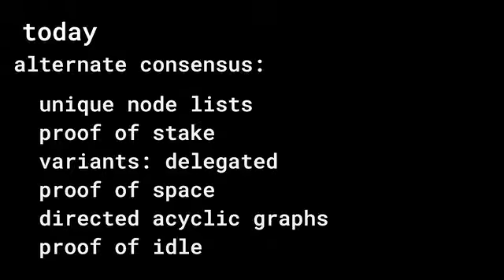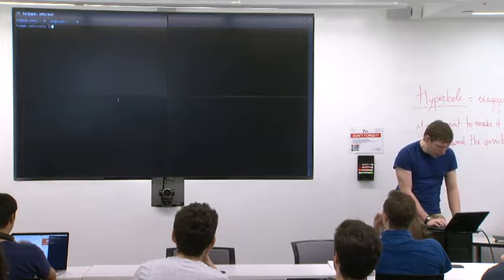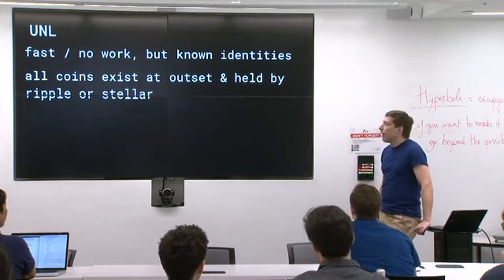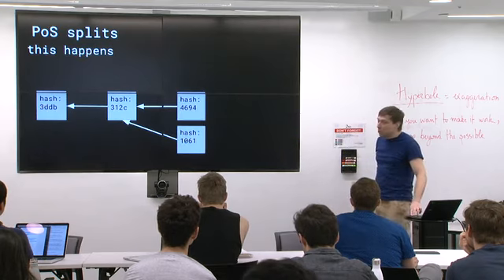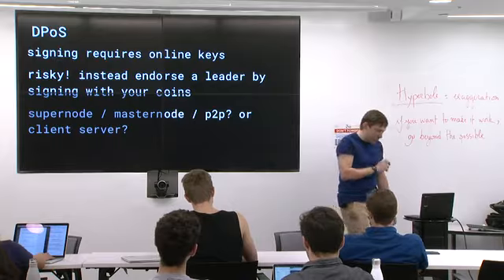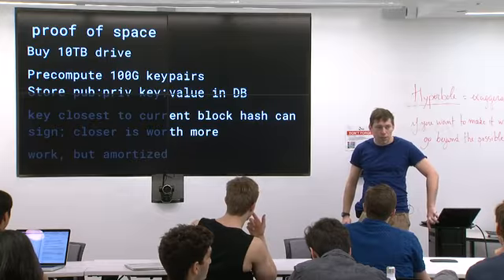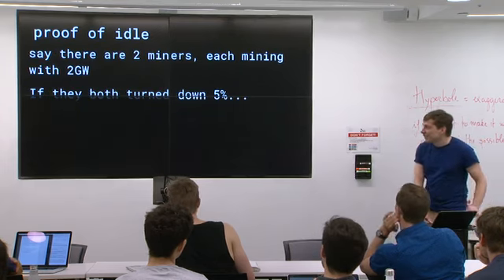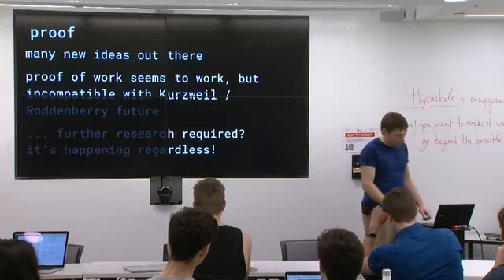Cryptocurrency Engineering and Design Video Lecture 22 | The Cyber Guy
The Joshua Moses YouTube channel provides practical technology education covering cybersecurity, Open Source Intelligence (OSINT), digital investigations, Identity and Access Management (IAM), Privileged Access Management (PAM), Linux, networking, cloud computing, artificial intelligence, programming, computer science, and career development. Cryptocurrency Engineering and Design
Lecture 22 Alternative Consensus Mechanisms